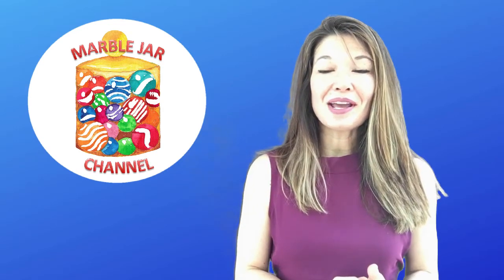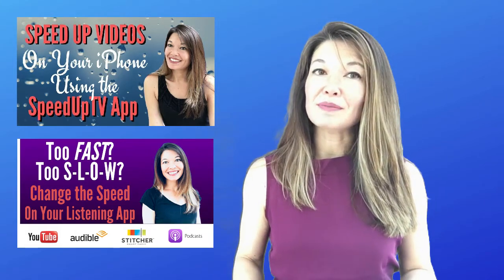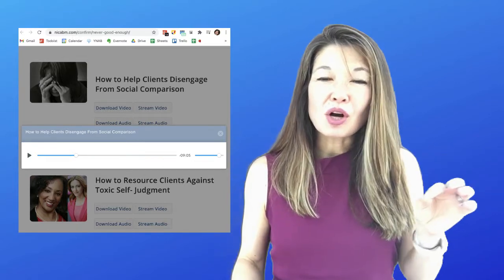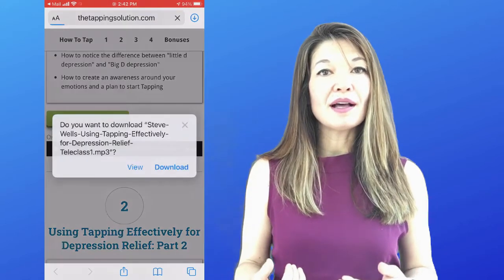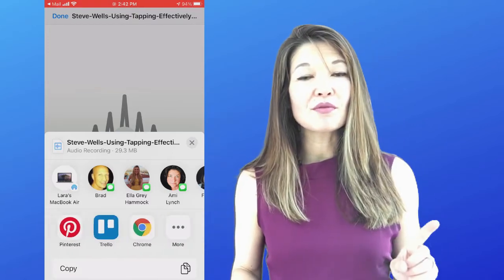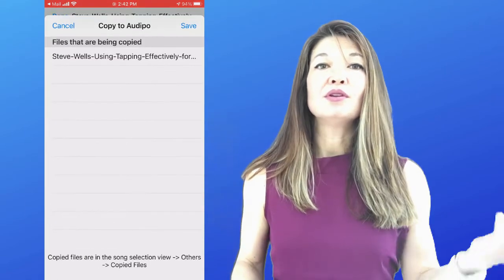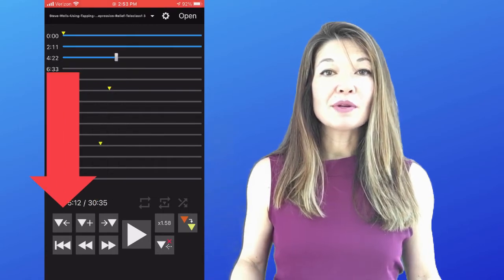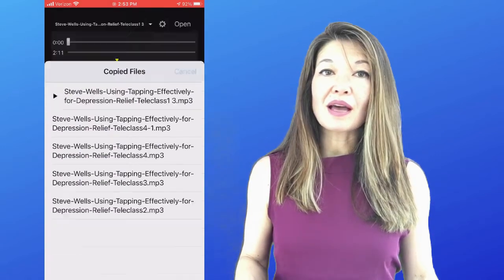Speed Up Audio Files with the Audipo App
In this video, I'll share how I speed up audio files using an iOS app called Audipo.

Hi, everyone!  This is Lara Hammock from the Marble Jar channel and in today's video, I'll share how I speed up audio files using an iOS app called Audipo.

I think this is my 3rd video on speeding up the playback of videos or audiobooks.  What can I say?  I prefer to listen at about 1.5 speed generally!   Recently I've been working a lot with audio files since many of the trainings that I've been doing offer only the options of listening to the training in a browser or downloading the audio.  Both of these options are problematic to me.  Listening in the browser is annoying since the sound doesn't always continue when you switch away from the browser and the controls are tiny and awkward.  Downloading the audio file means I can switch to another app while it's playing, but I have almost no controls in the standard iOS audio player.  There is not even a way to fast forward or rewind, let alone change the playback speed.

So, I went looking for an app to download that would allow me to speed up the playback and I found the free Audipo App.   So, first things first.  How do you get audio files into the app?  Well, for the most part, I'm downloading them from a browser.  After I download the audiofile, I can hit this icon up here to see the most recent files that have been downloaded.  If I downloaded the file a while ago, I can find the files again by going into the Files app and I should be able to find it in Recent or Downloads.  Now I open the file and hit the Share button.  You can see that Audipo comes up right away for this type of file, but you may need to add it to your share sheet after you install the app.  To do this, scroll all the way over to the right and hit More.  Hit Edit, find it in your list and press the + sign to add it to your share sheet.  Now choose that app and hit Save.  I'm not certain why it doesn't automatically take me to the app, but go into the app and select the file that you want to listen to.  If your screen doesn't look like this, you can find imported (or copied) files by going to Open, More, then Copied Files and there they all are.

Now that you have the audiofile playing, you can hit this button here to change the speed to any of these preset speeds, but also you can fine tune it to a speed of your liking.  In addition to this, there are some other nice controls.  I like the long visual timeline that you can use for navigation.  And you can drop bookmarks in the file by hitting this button.  This button goes to the last bookmark and this one goes to the next.  This button deletes the last bookmark.  This button will take you to the next song or track.  This one takes you back.  If you long press on this, it'll fast forward.  Same thing with reverse.  I honestly have no idea what this button does.   Once you are in the play screen, you can hit this file name up here to navigate between files.

The only thing I don't like about the app is that the free version doesn't save the spot where you left off, so it's kind of a hassle to have to pull the file back up and navigate back to where you stopped listening.  I think the Pro version (for a whopping $5.49 per year) keeps your spot for you, so I may upgrade at some point.  And that's it.  Let me know what you think.